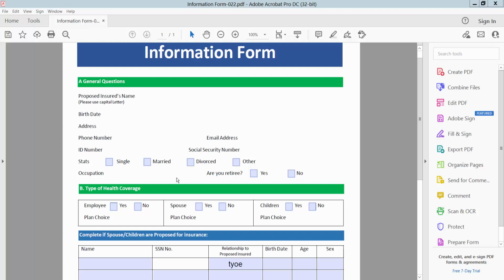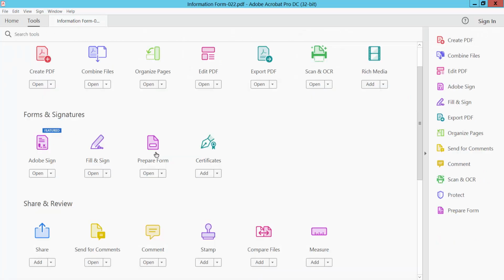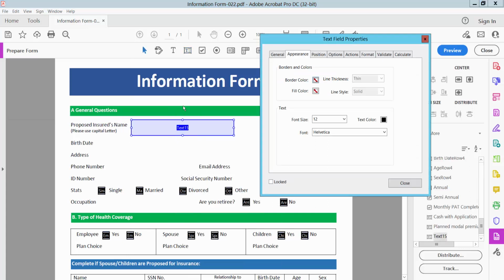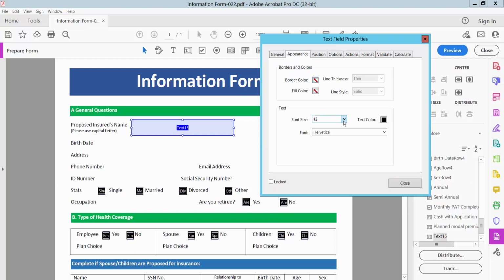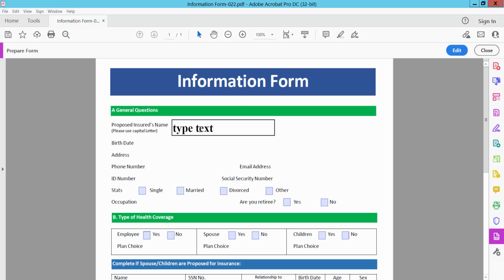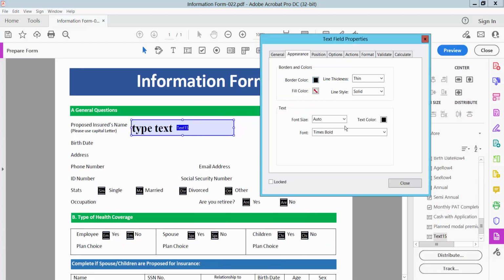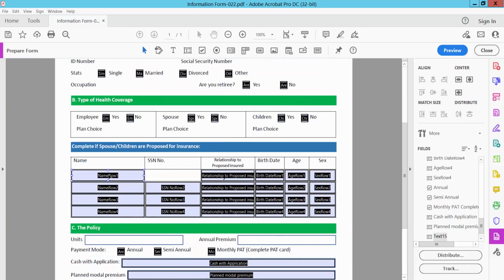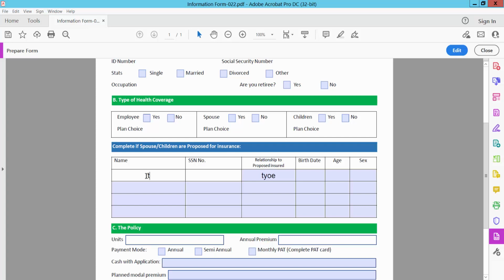How to change text font size in pdf text field (Prepare Form) using Adobe Acrobat Pro DC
Hello everyone, Today I will show you. How to change text font size in pdf text field (Prepare Form) using Adobe Acrobat Pro DC.